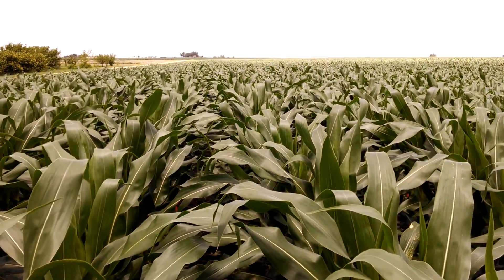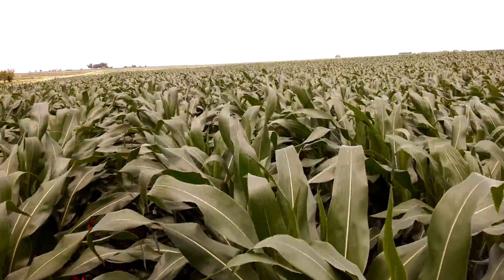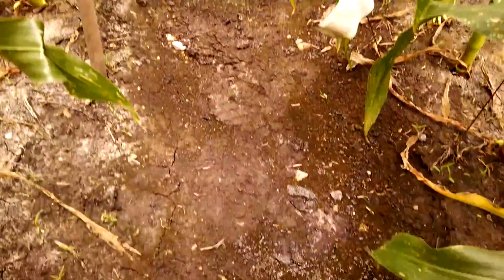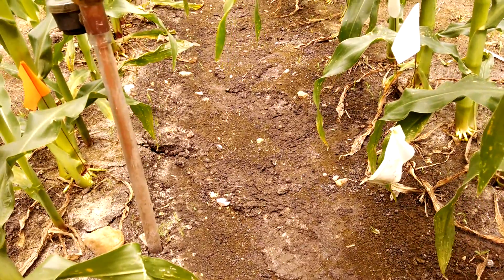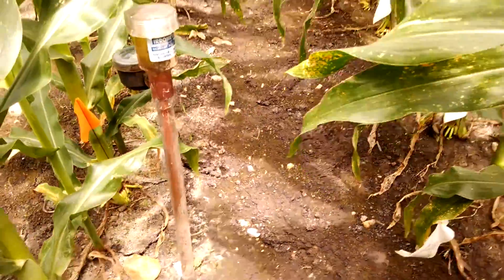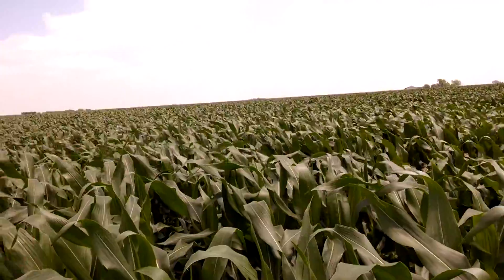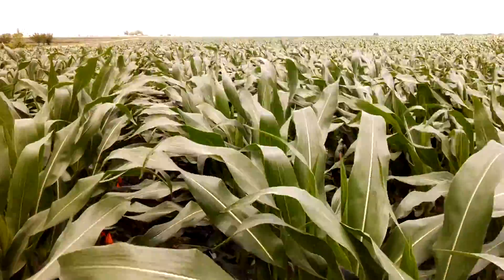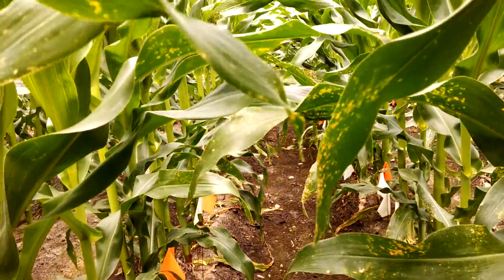April 26 2016 corn report,